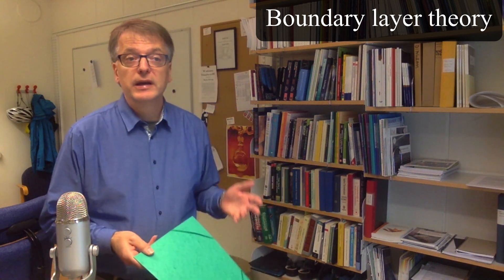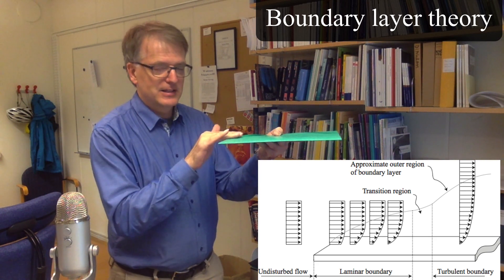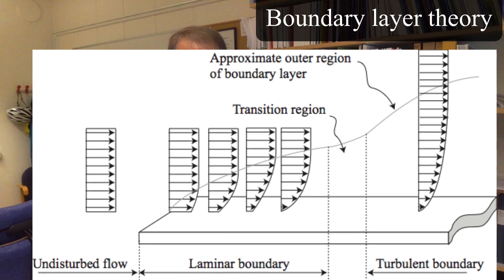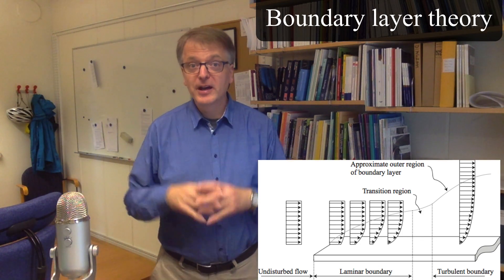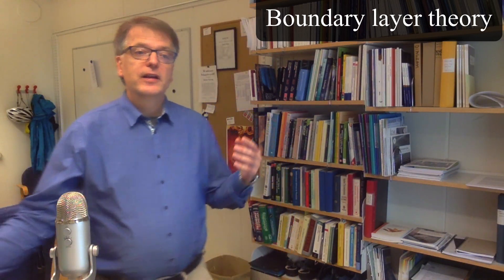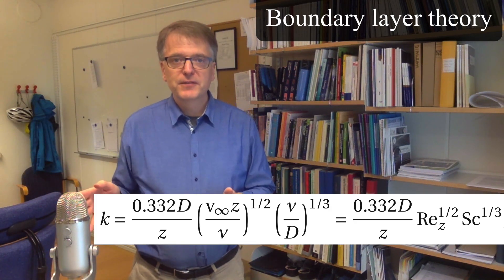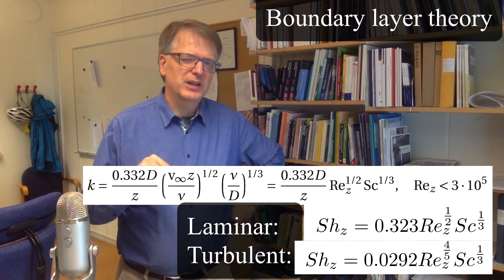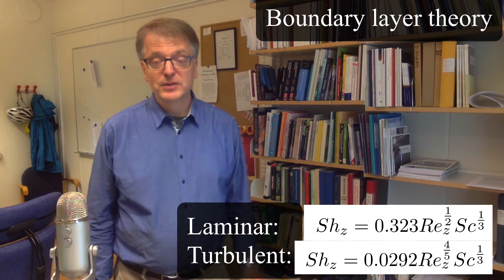Boundary Layer Theory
0:00 Boundary layer theory
1:20 Airplanes?
1:50 When use boundary layer theory?
2:43 The equation

At 3:03 I say "diagonal to the surface", but mean "orthogonal to the surface"

Explains Prandtls Boundary Layer Theory, a situation you get when a flow passes over a surface that emits something by diffusion